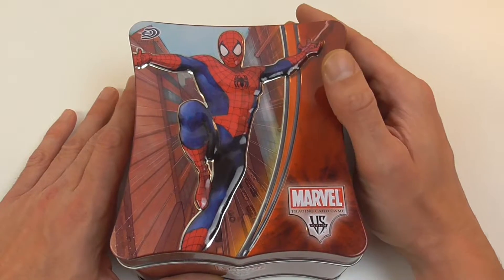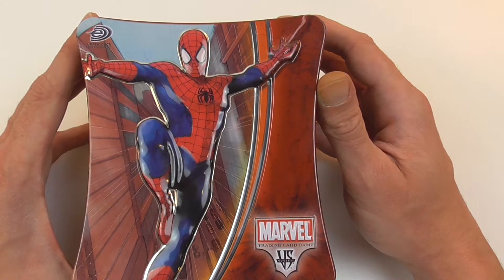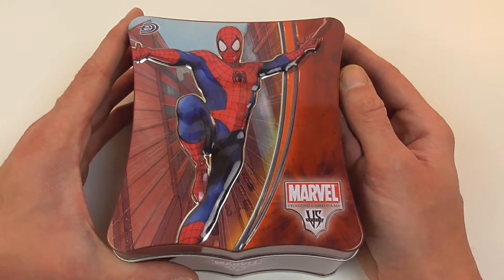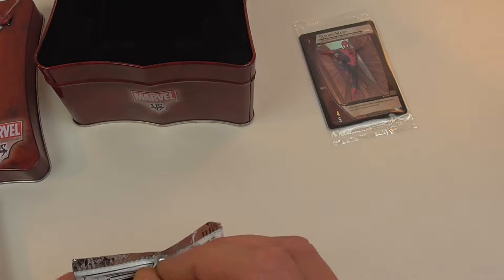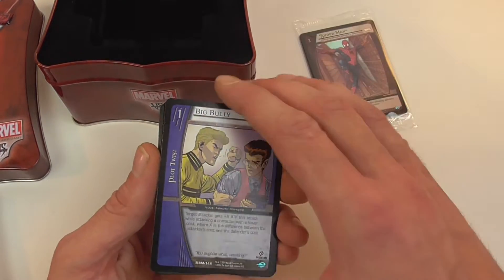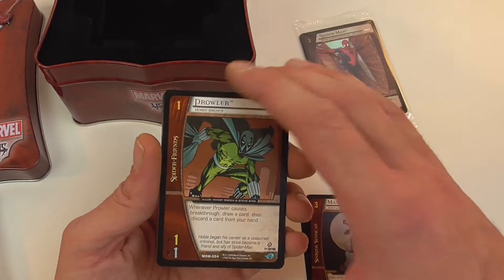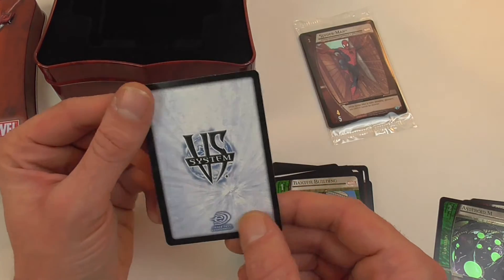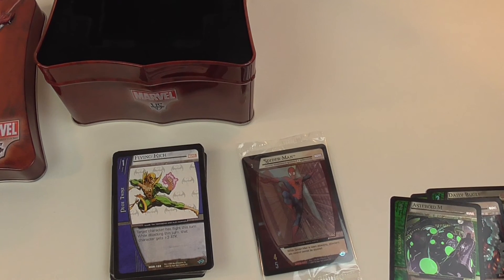2004 Marvel TCG VS System Spider-Man Collectors Tin Opening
Welcome to this opening of a Marvel VS System Spider-Man collectors tin from Upper Deck.

The tin contains 2 Web of Spider-Man and 2 Marvel Origins booster plus a exclusive Spider-Man card.